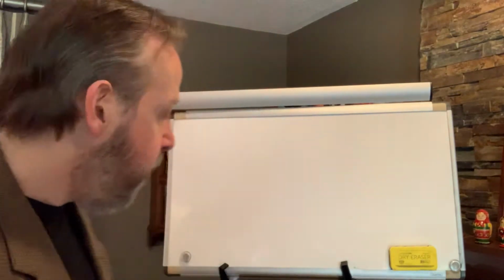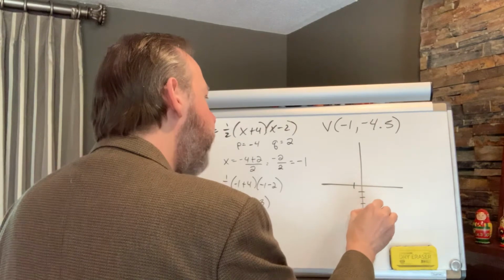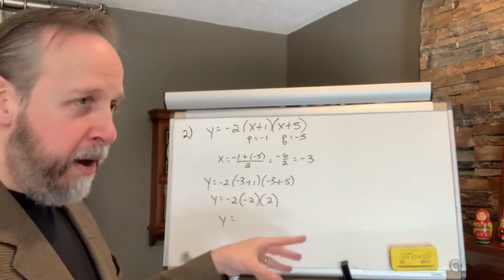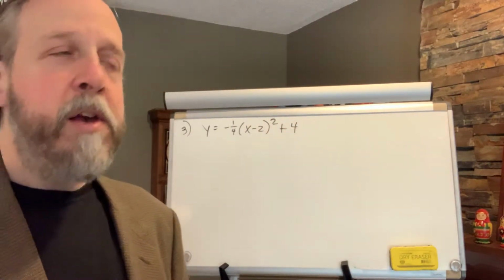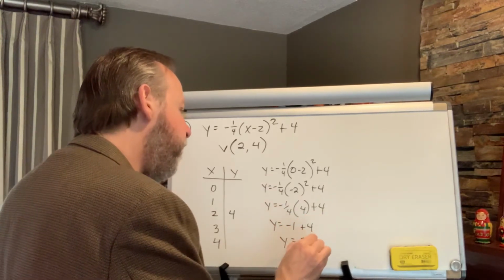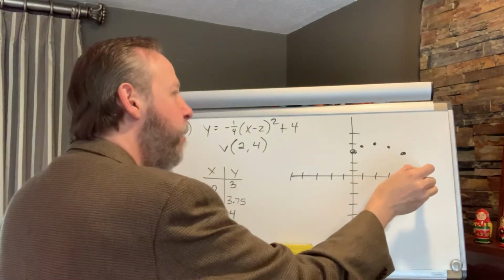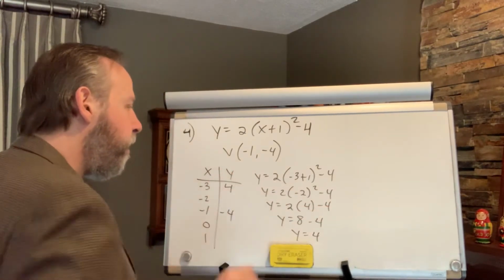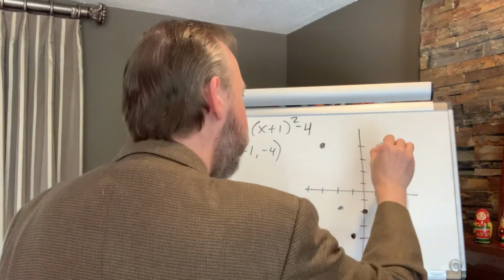Alg 1 Monday 5/11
Review of graphing quadratics from vertex and intercept form